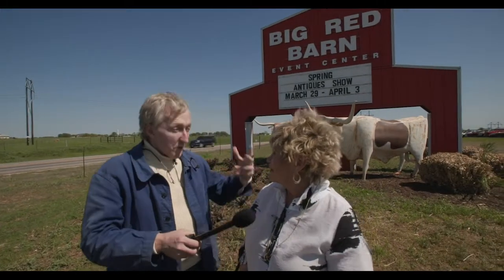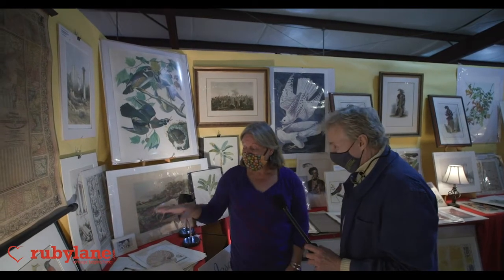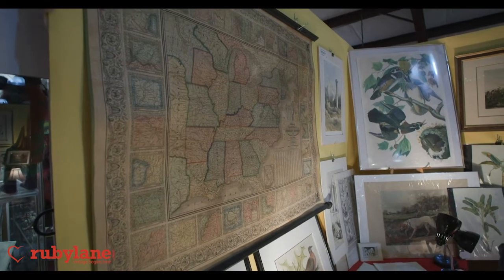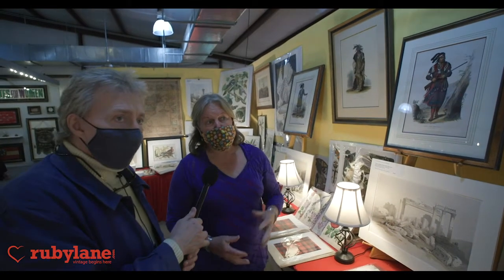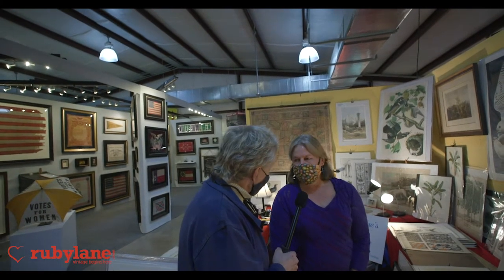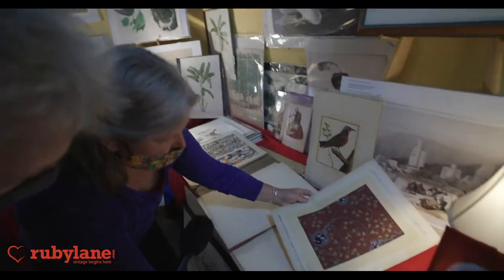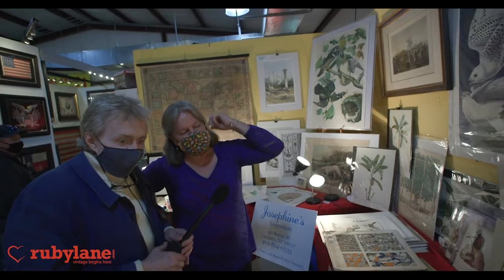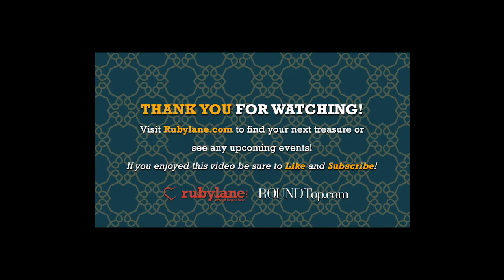Leigh Keno’s Treasure Hunt at Round Top Antiques Show with All Edges Gilt!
Leigh Keno’s Treasure Hunt at The Big Red Barn, only at the Round Top Antiques Show!

Watch Leigh Keno and Josephine from All Edges Gilt, discuss their favorite pieces available at the Round Top Antiques Show and Rubylane.com